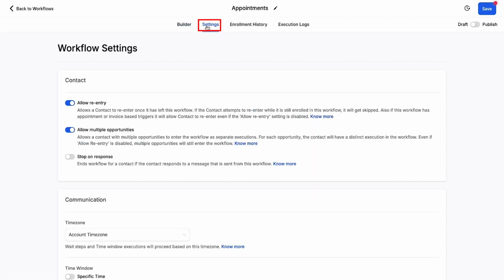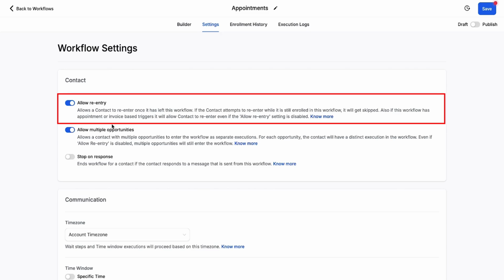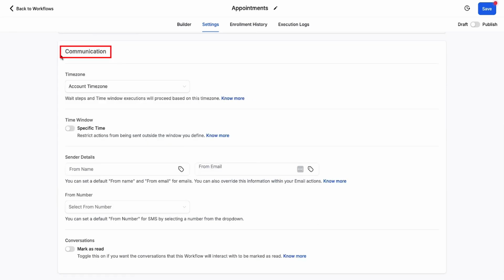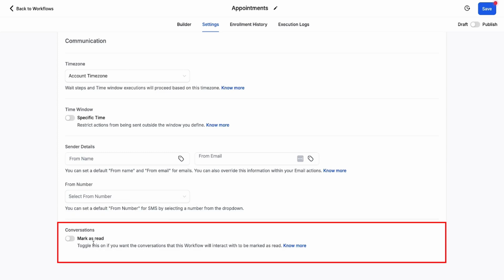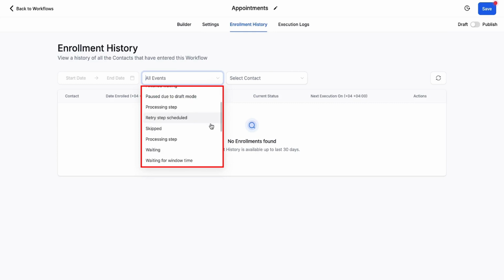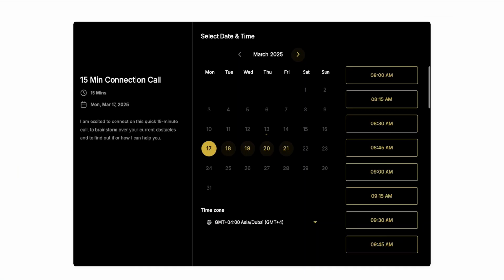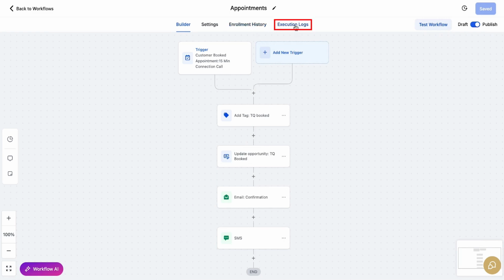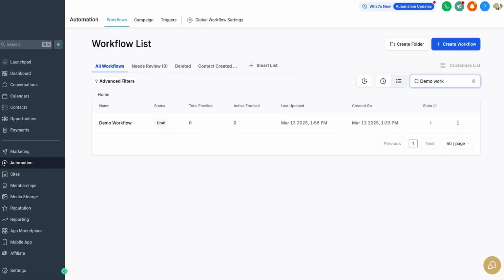Workflow Settings, Enrollment History, and Execution Logs